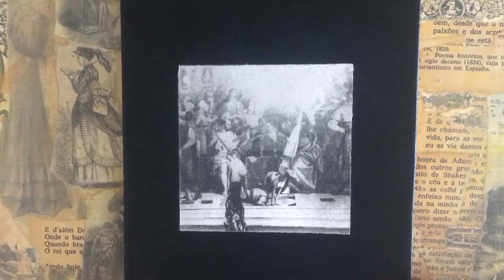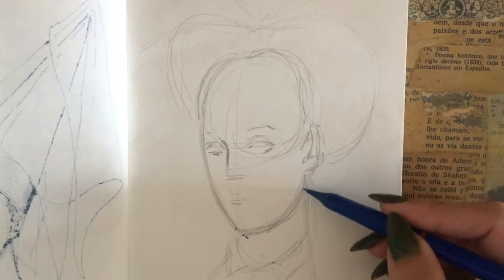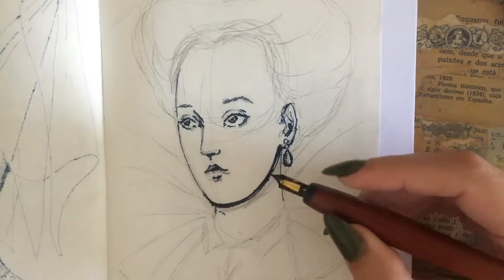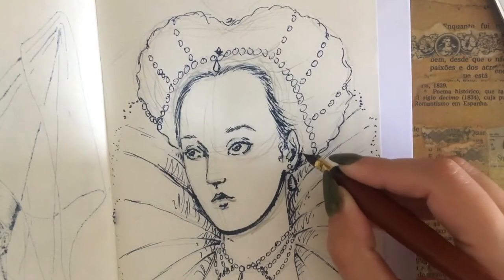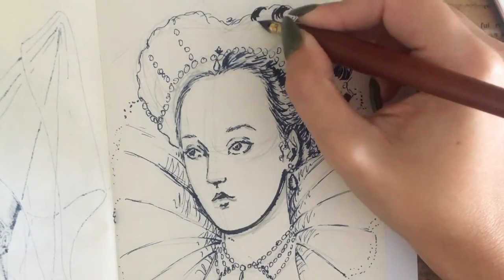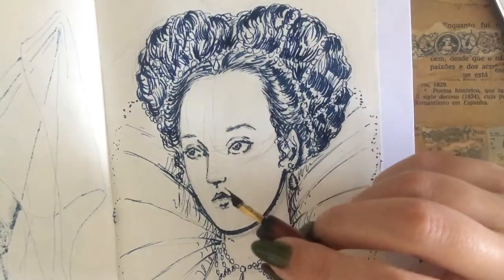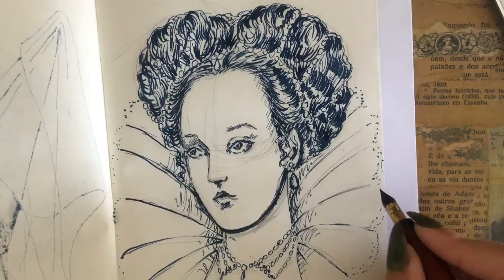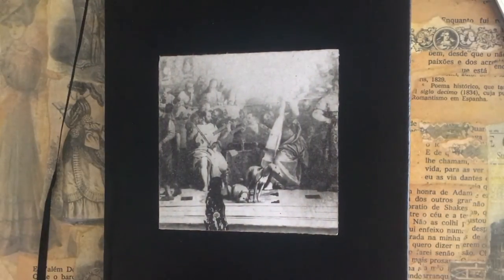Fashion History Inktober, Day 6 - Venetian Ceruse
A little bit more of late Renaissance fashion for today's video! (please do not try this trend at home)